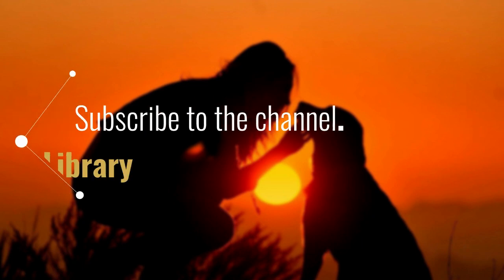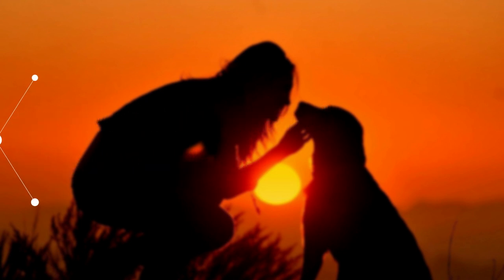Flea Infestation These Low Cost Strategies Work!